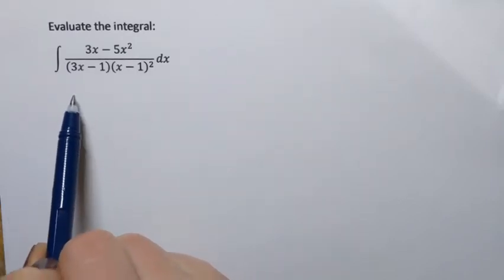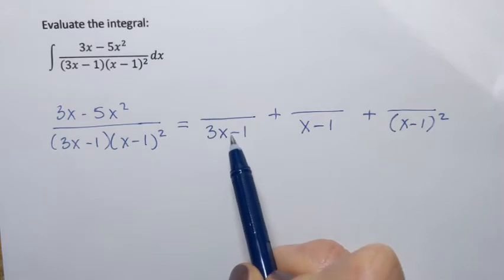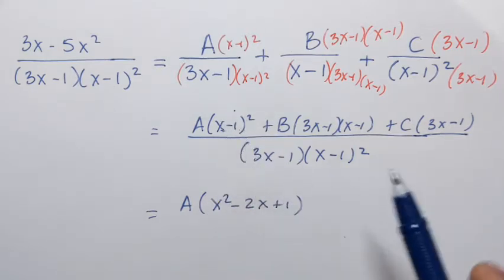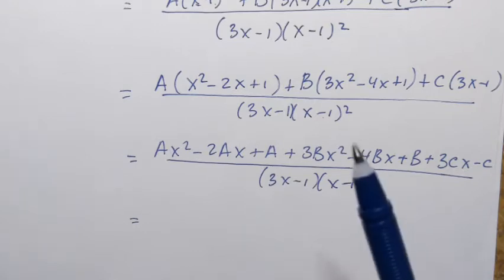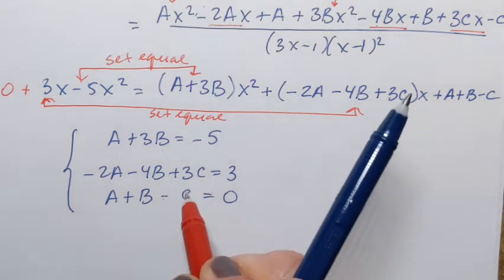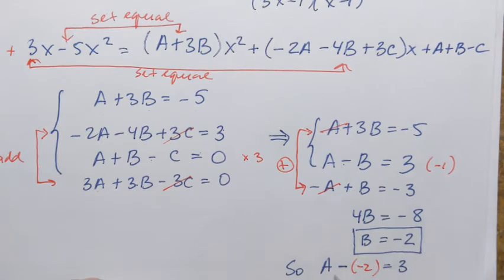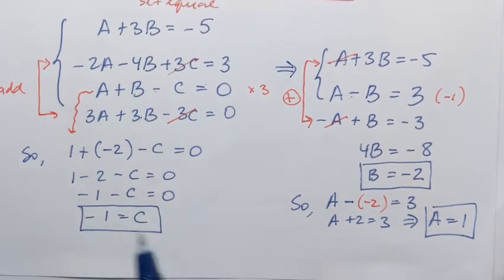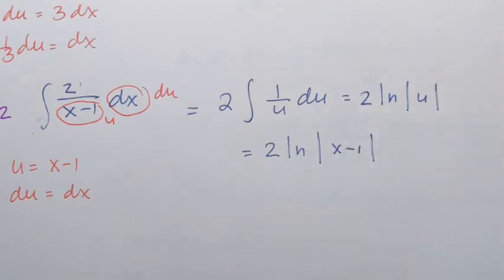Integration by Partial Fractions. Example 2.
CORRECTION: The final answer is missing "+C".
Calculus. Integration by partial fraction. Partial fraction decomposition. Integral (3x-5x^2)/((3x-1)(x-1)^2) dx